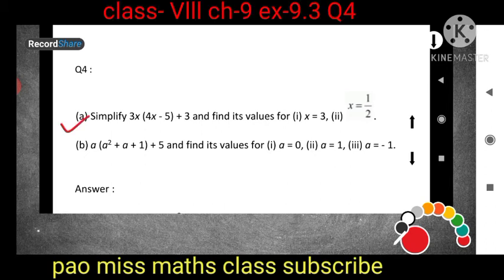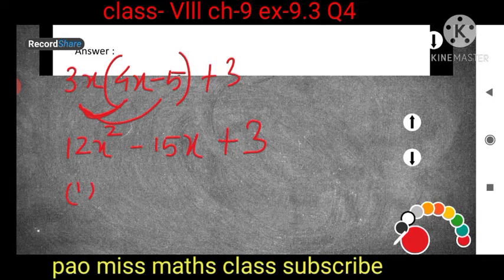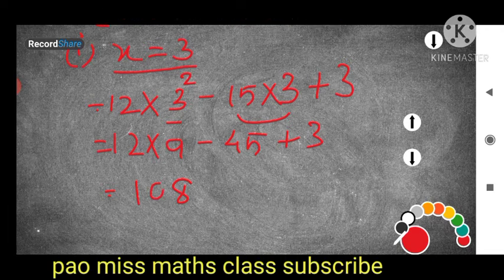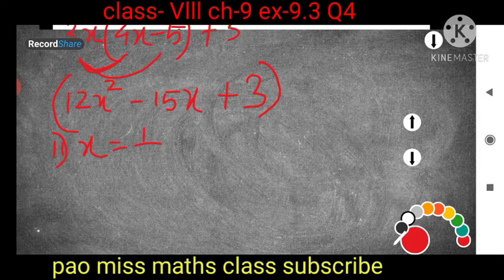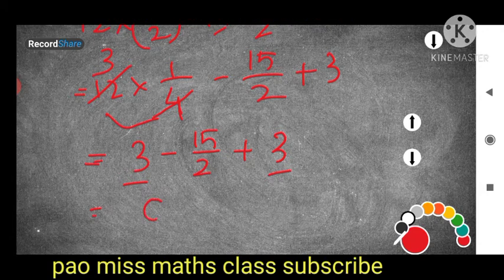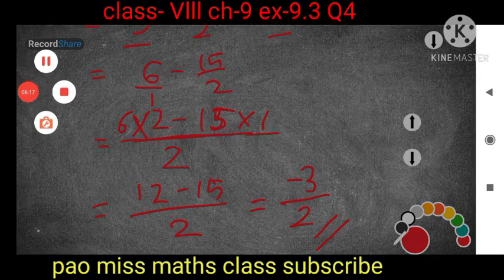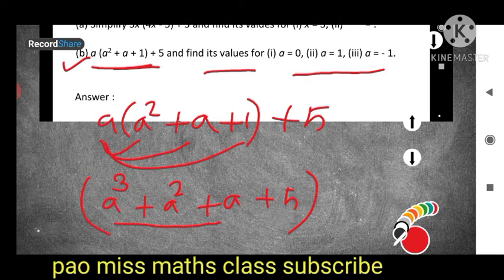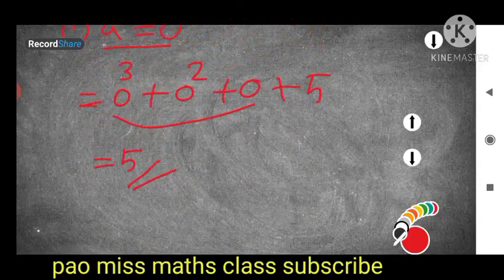class-Vlll ch-9 ex-9.3 Q4 solutions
NCERT Maths class 8  all chapter solution will be available in this channel. please do like and subscribe to my channel so that I get motivated to make more videos which will help our children in this lockdown thank you❤❤❤